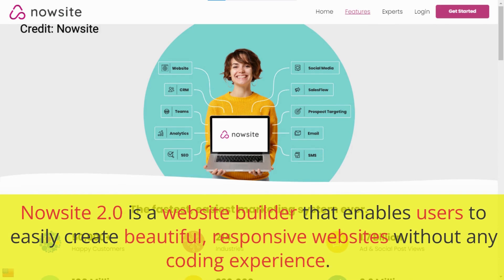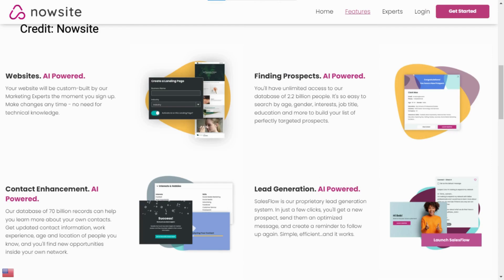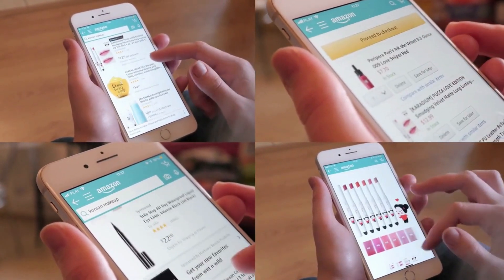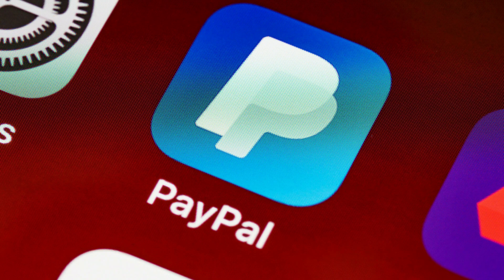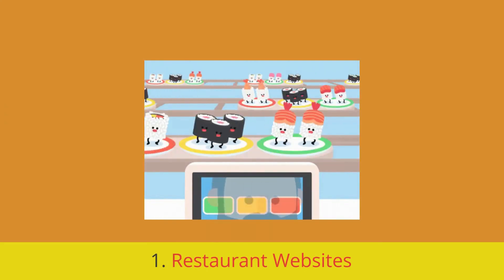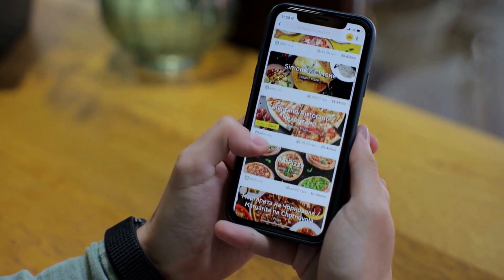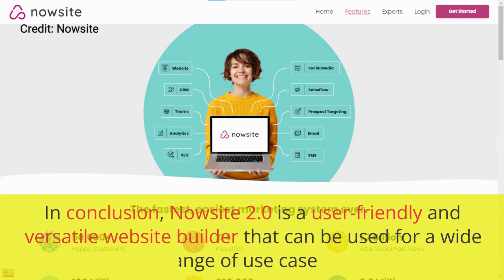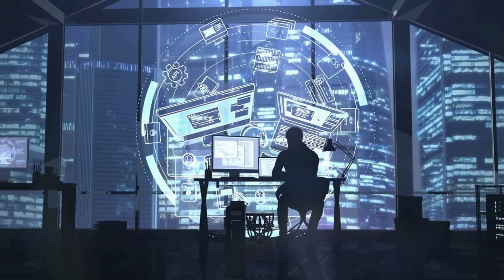Speed Up Your Website Development With a Single Click!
Are you ready to develop sites 10x faster? If so, then you need NowSite 2.0! In this video, I'll show you how NowSite 2.0 can help you speed up your site development process, so you can focus on what's important: creating incredible content!

With NowSite 2.0, you can quickly create high-quality, responsive sites that look great on all devices. Plus, NowSite 2.0 is easy to use and comes with a wealth of features to help you stay organized and focused on your projects. If you're ready to develop sites 10x faster, then you need NowSite 2.0!

nowsite 2.0
nowsite marketing
nowsite
nowsite unlimited
nowsite marketing review
nowsite 2.0 review
nowsite 2.0 chatgpt
nowsite sales flow
nowsite training
nowsite salesflow
nowsite review
nowsite prospects
nowsite 2.0 gpt3
nowsite compensation plan
nowsite demo
nowsite 2023
nowsite networking
nowsite platform
nowsite ai
nowsite chatgpt
nowsite overview
nowsite online ads
nowsite marketing presentation
nowsite updates
nowsite comp plan
aifyit
 aify it
now site
now site marketing
now site review
nowsite
nowsite 2.0
nowsite 2023
nowsite ai
nowsite chatgpt
nowsite comp plan
nowsite compensation plan
nowsite landing page
nowsite life
nowsite marketing
nowsite marketing presentation
nowsite marketing review
nowsite new marketing platform
nowsite overview
nowsite prospects
nowsite review
nowsite sales flow
nowsite salesflow
nowsite training
nowsite unlimited